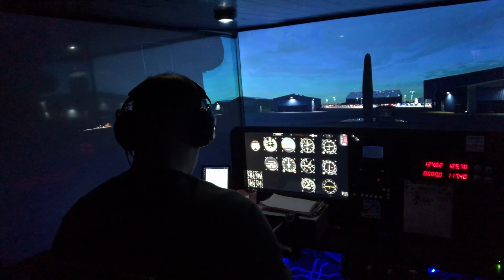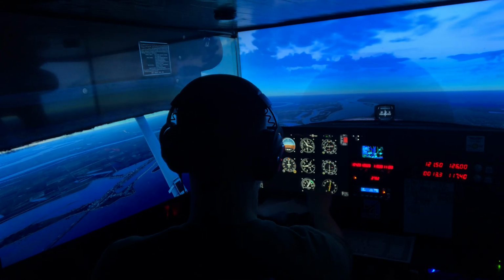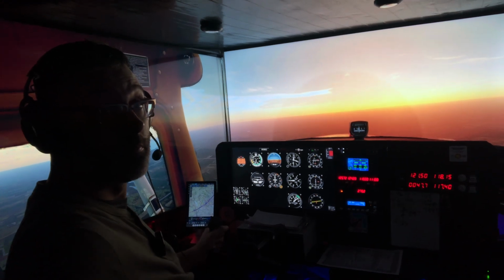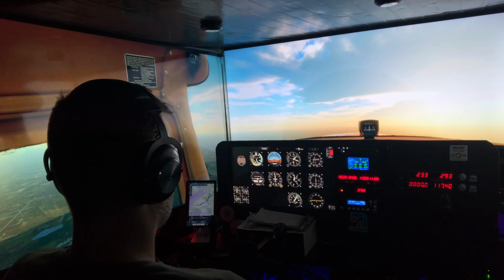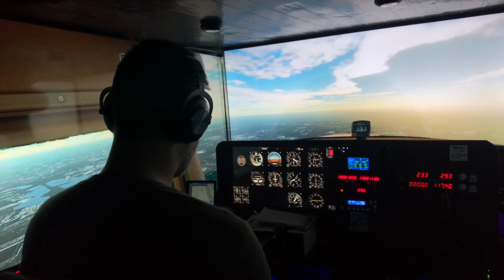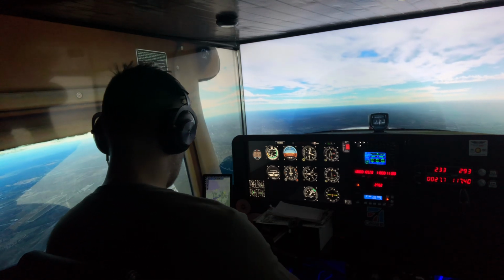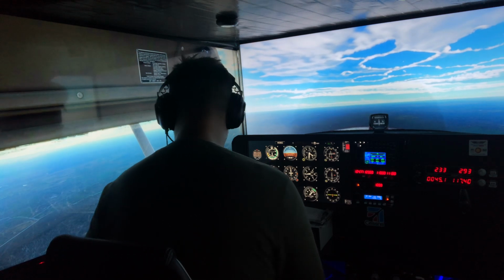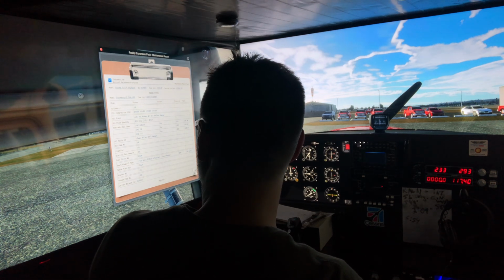Leg 8: Saint Louis to Cincinnati at sunrise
I was accidentally tuned to guard when I thought I was tuned to tower, why did guard clear me for takeoff?! 😂